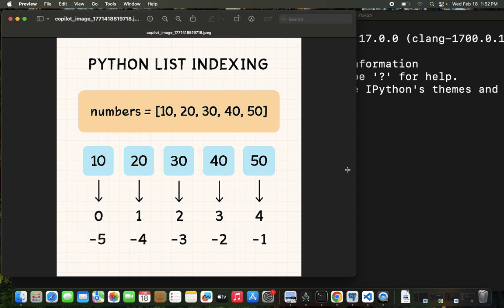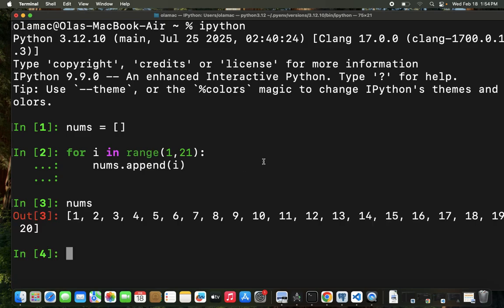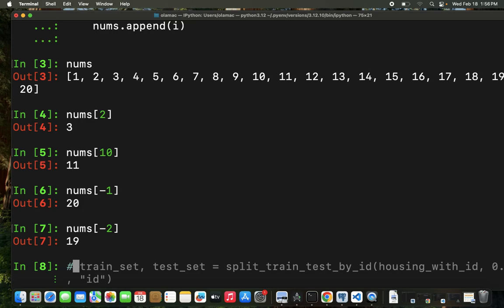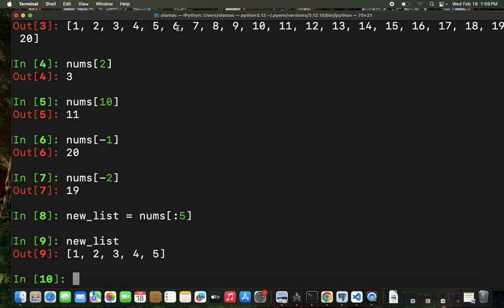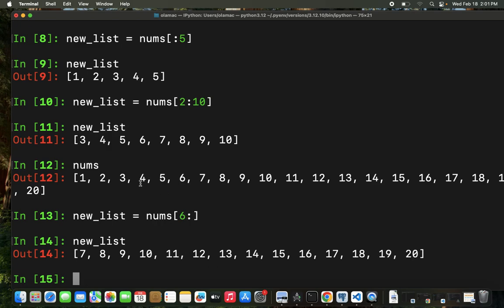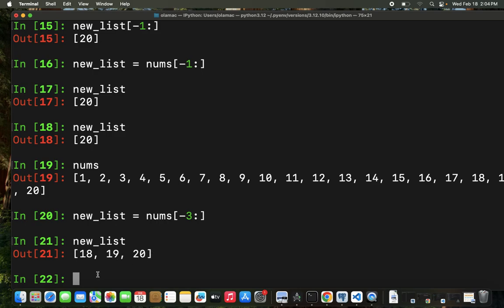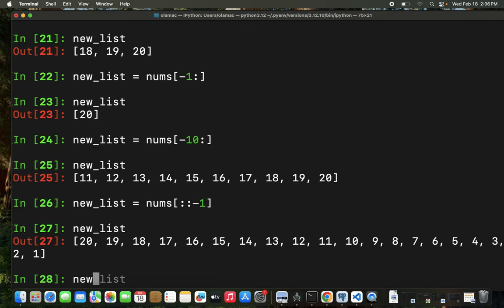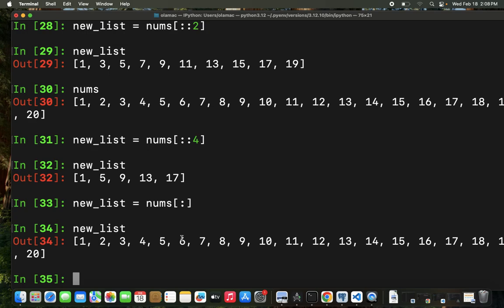List Indexing & Slicing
In this tutorial we explore indexing and slicing in Python